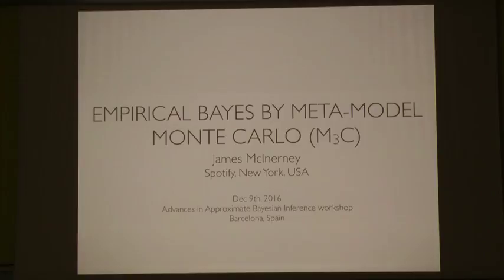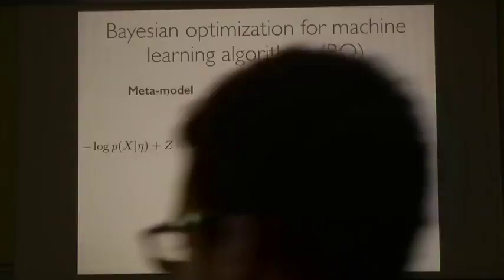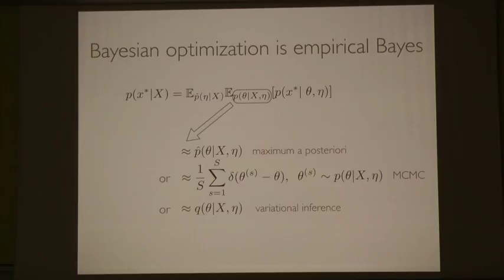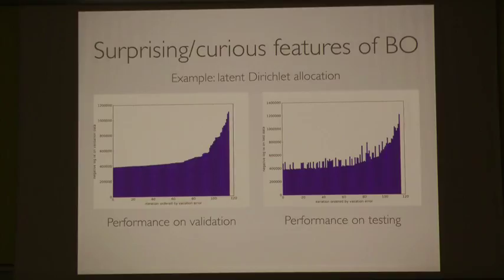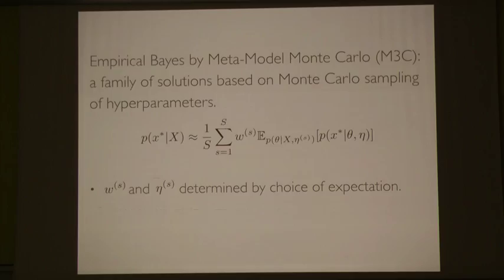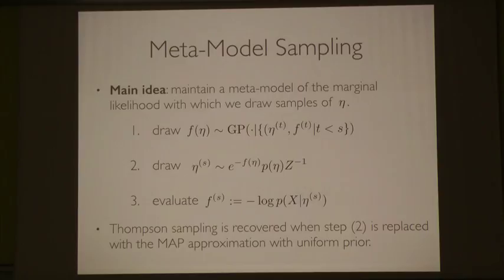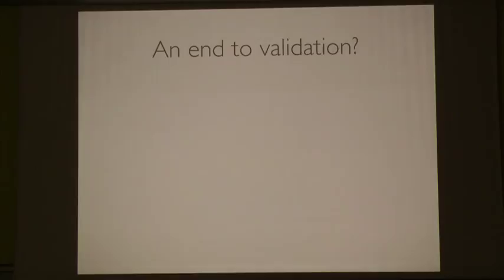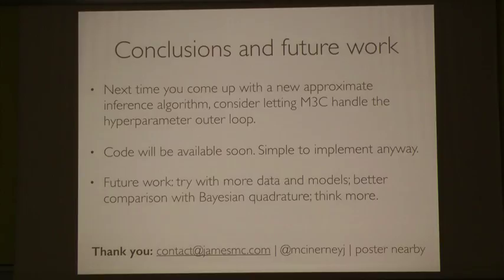James McInerney: Empirical Bayes by Meta-Model Monte Carlo